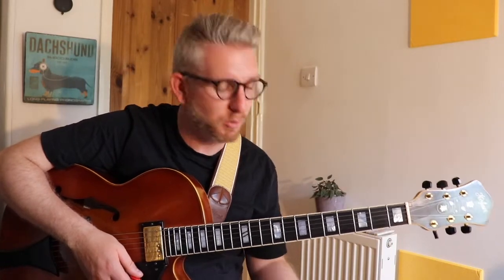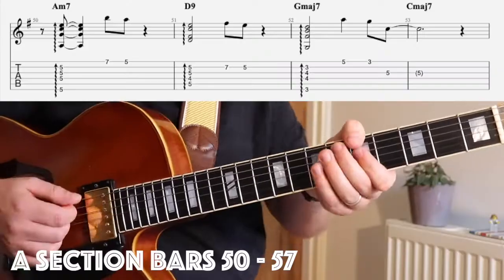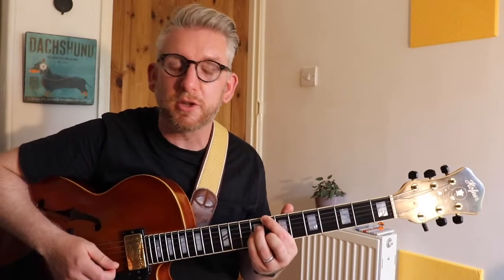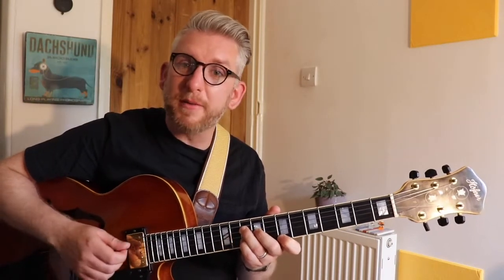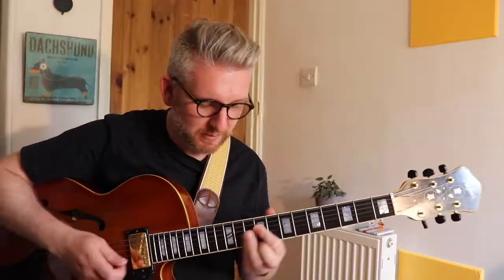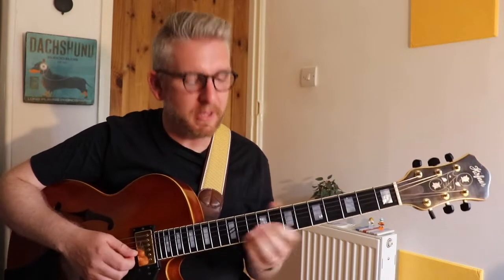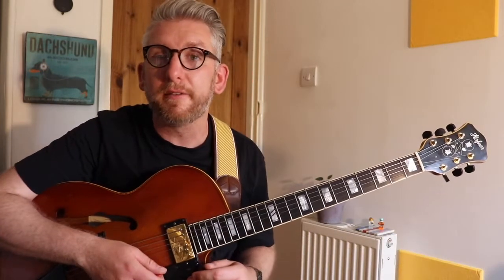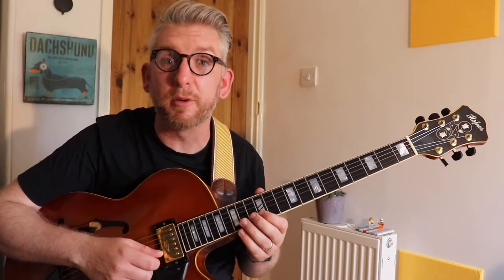Making CHORD MELODY more INTERESTING // My Favorite Things - Kenny Burrell // Lesson 3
This is brand new series on the incredible 'My Favorite Things' by Kenny Burrell from his 1966 album 'Soulero'. I will be taking you through the entire piece! This week we look at the A section and how Kenny very expertly changes the original tune from 3/4 to 4/4.

0:00 A Section BARS 42 - 83
0:55 Introduction
2:40 BARS 42-49
2:51 E Natural Minor
4:23 BARS 50 - 57
4:32 Making Chord Melody more interesting
11:15 BARS 50 - 57
11:22 Using Chord Tones
14:56 BARS 66 - 83
15:20 E Harmonic Minor

You can get the Kemper and HX Stomp patch I use

All backing tracks, scale/chord/arpeggio/exercise packs and FULL TRANSCRIPTION w/TAB are